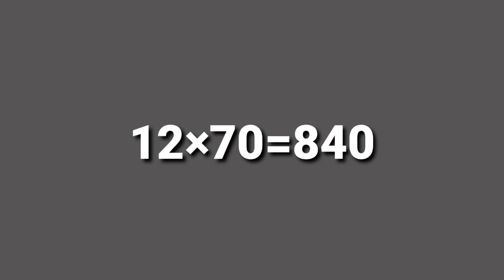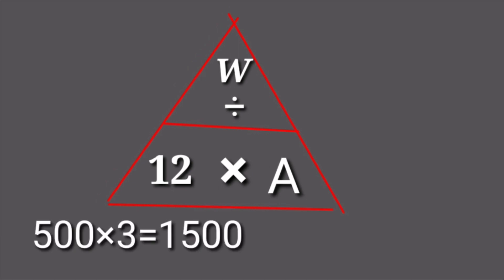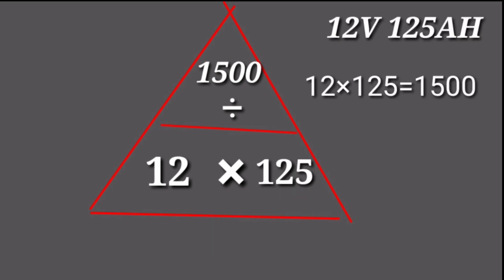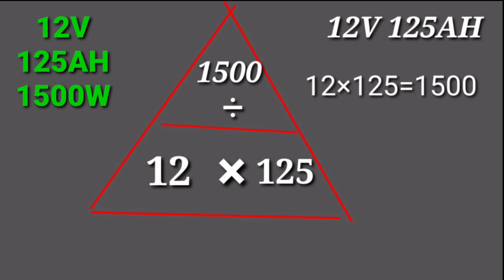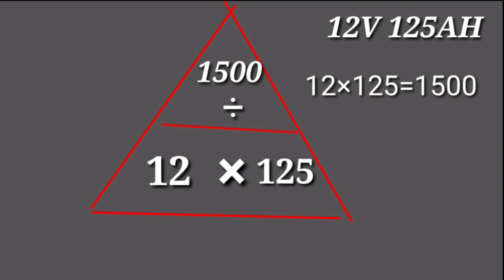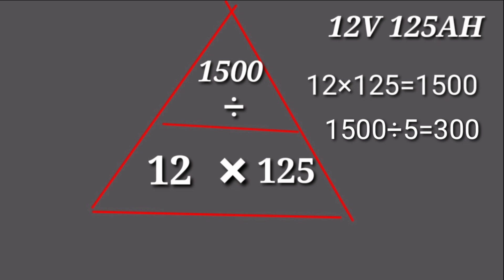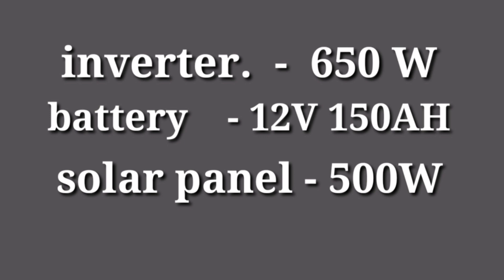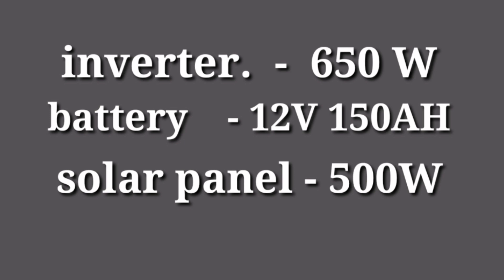Inverter and Solar Battery Measurement,Solar and battery calculation,